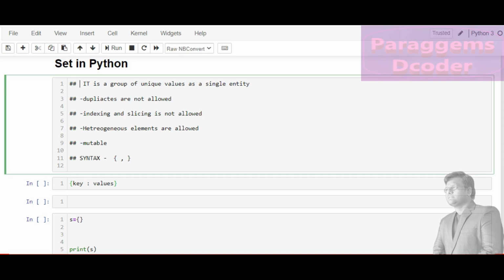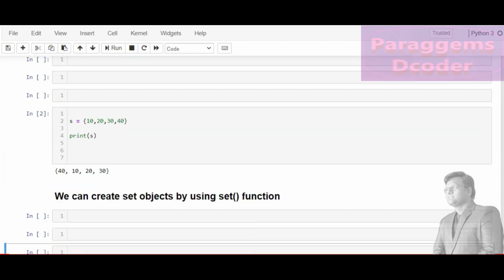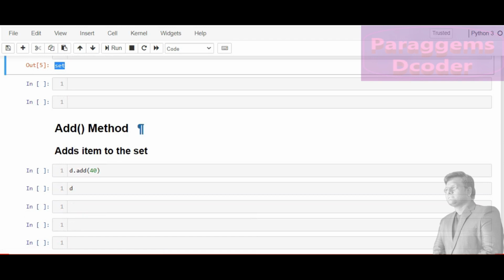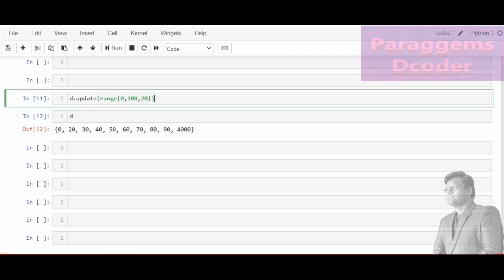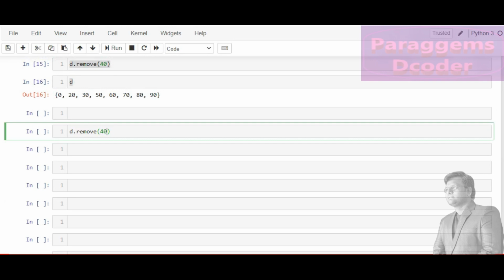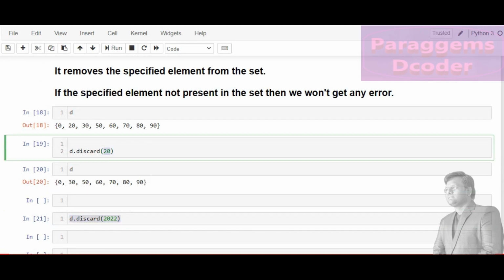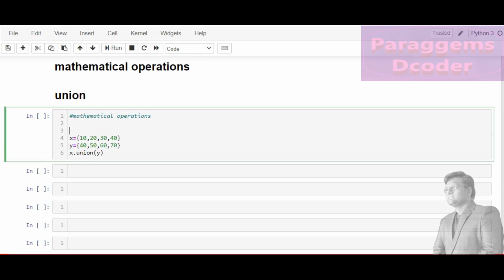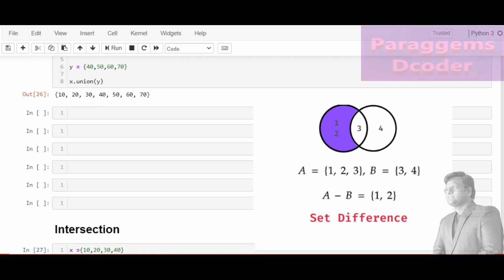SET in Python | Python Tutorial | What is Dictionary| Methods in Dictionary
This  video Provides information on 'Python Basics' . This will help you to understand that how python programming works . Following are the topics discussed:

1] What are sets
2] What Are methods in set()